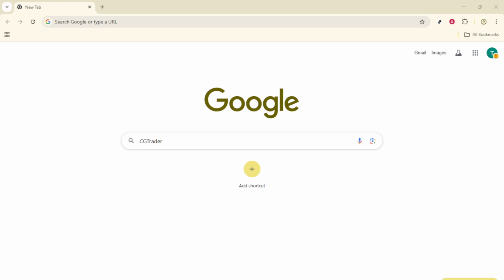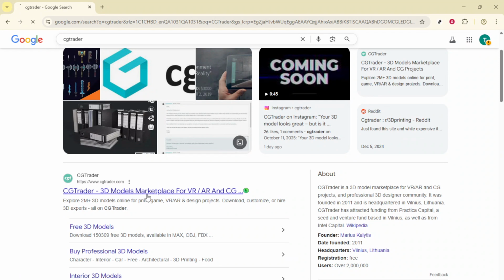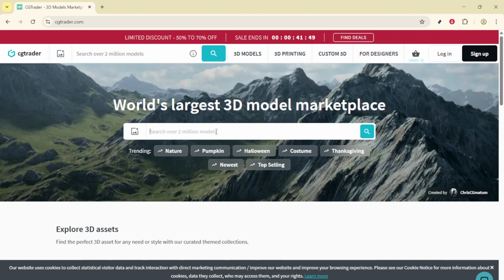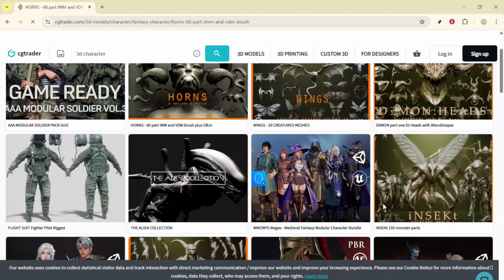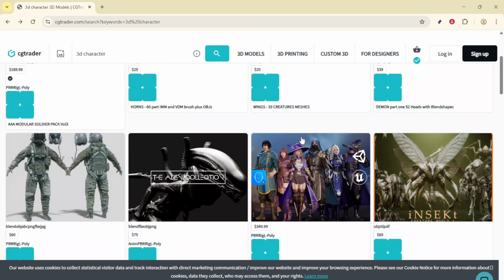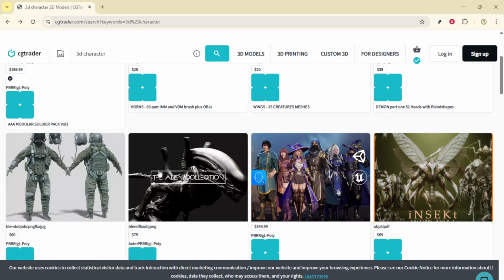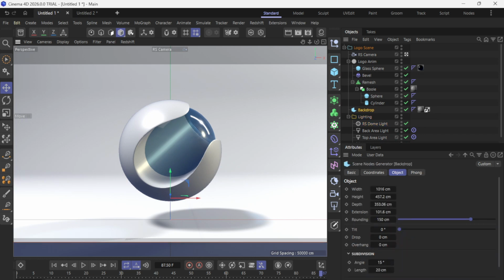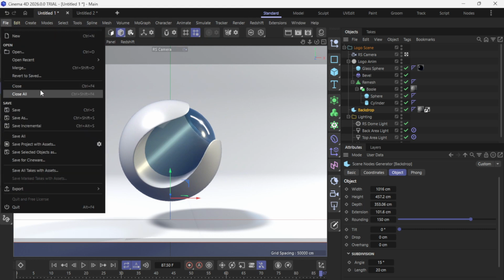How to Download Free Models Cinema 4D [2025 Guide]